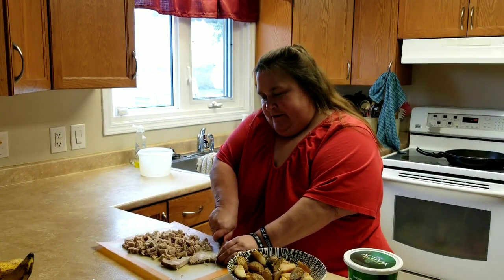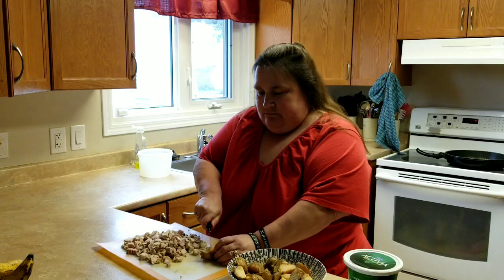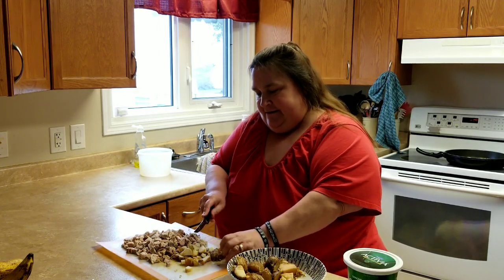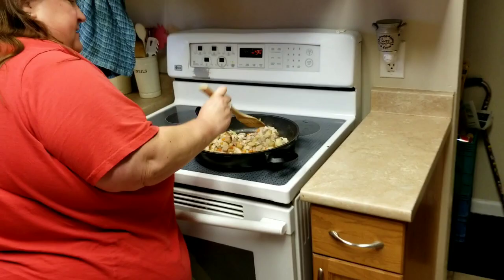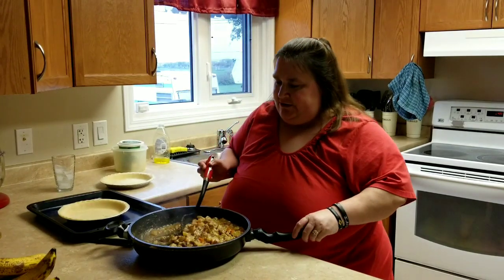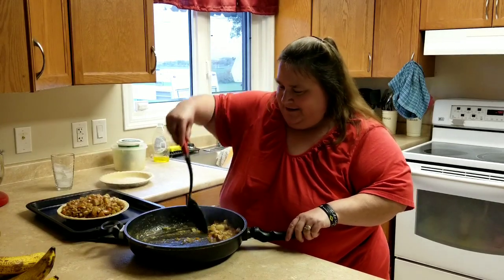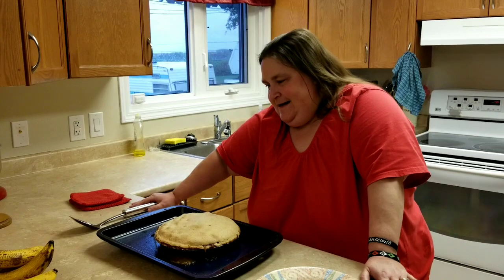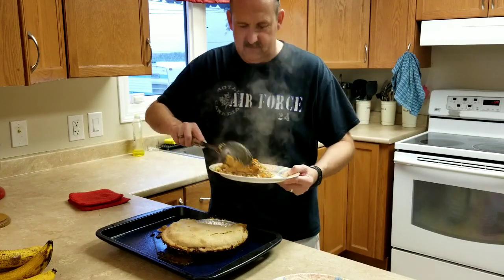Loving leftovers, pork pot pie.